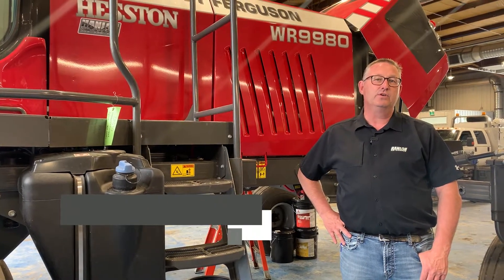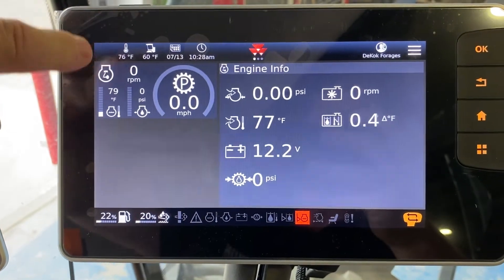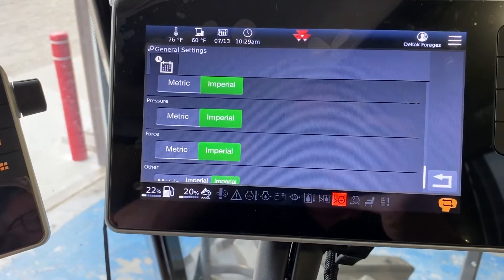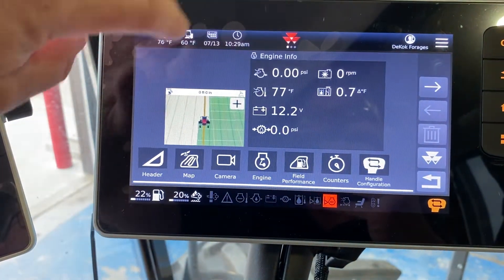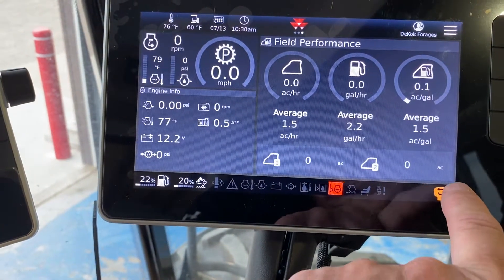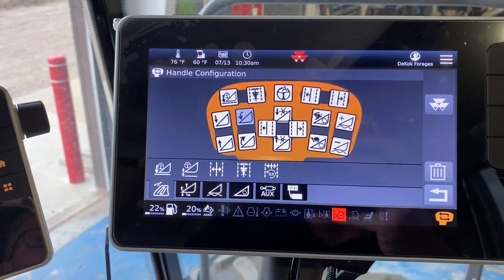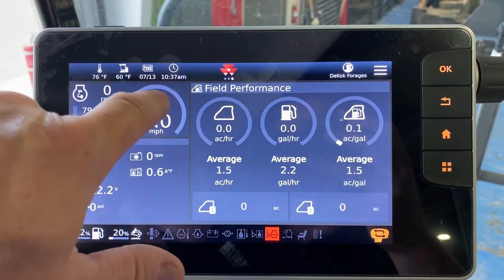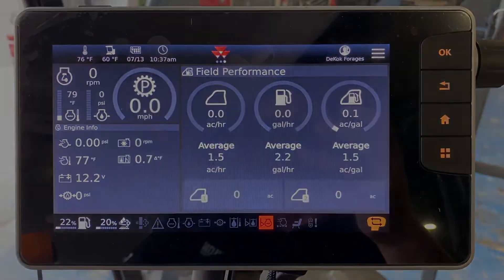Datatronic 5 Terminal Overview | Massey Ferguson Windrowers | Settings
In this video Shane goes over the basic layout of the Datatronic 5 terminal. He goes over system set-up, program settings (how to adjust from imperial to metric), the overview manager, how to configure the handle buttons, and how to change gears. This applies to model year 2022 WR9900 series windrowers.